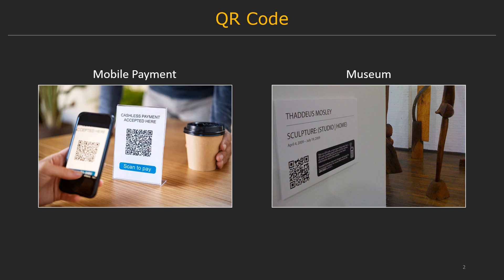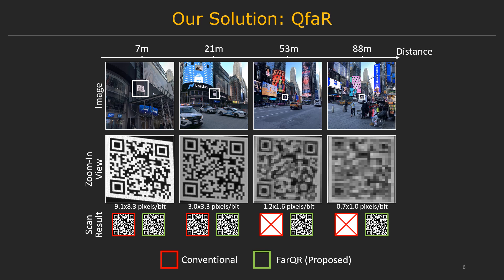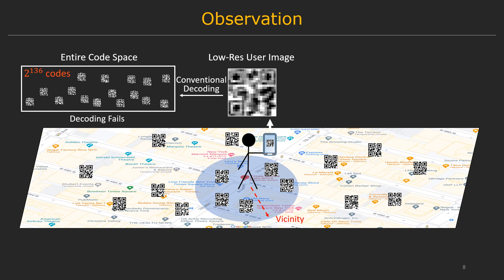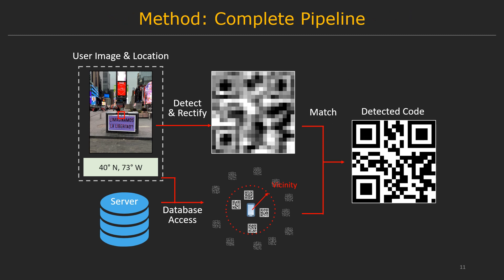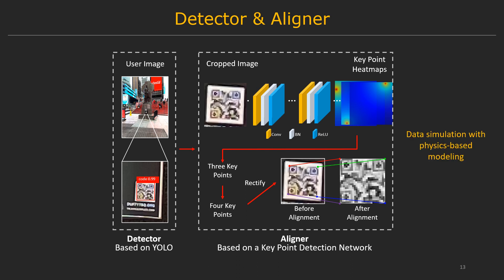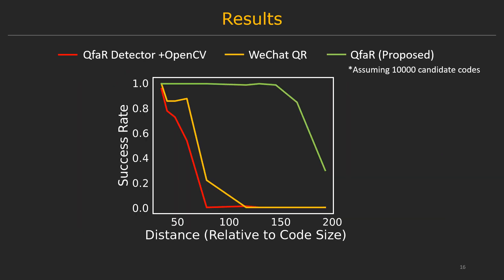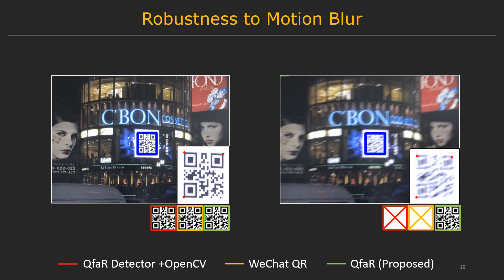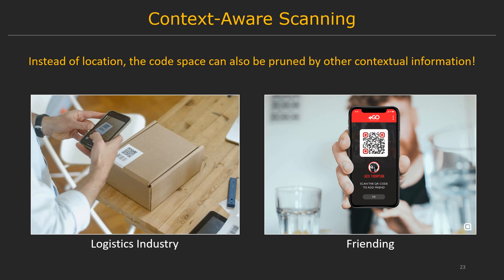QfaR: Location-Guided Scanning of Visual Codes from Long Distances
MobiCom 2023